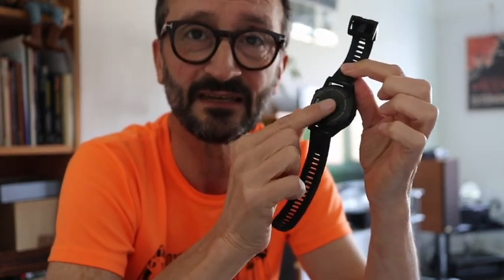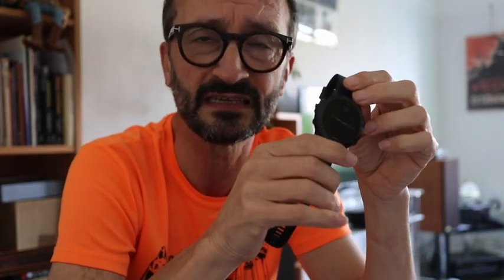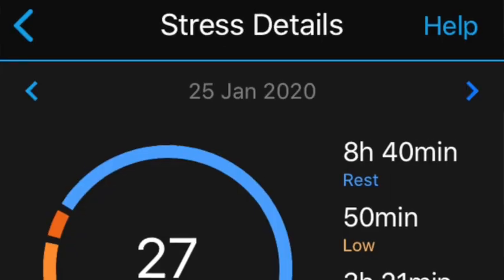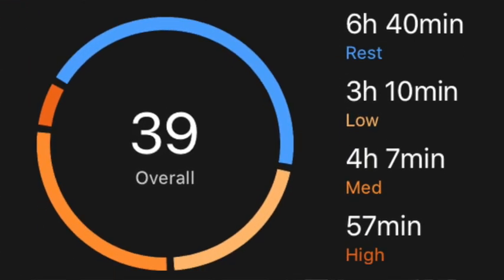GARMIN FENIX 5 - Virus indication // Plus other smart watches fitbits with heart rate monitor //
**WARNING**
This video is based on my experience and is only my opinion and not an exact science but an indicator based on Garmin system algorithms and my medical history.
If you are showing any COVID-19 Coronavirus symptoms please follow the advice given by your specific Government where you are living.

Having used a smart watch for a number of years, starting with a fitbit and now using a Garmin Fenix 5, there are widgets within the Garmin Connect software that have helped me identify if i have a virus when not feeling well.

With this video, i explain from my previous experience how i have used my Garmin Fenix 5 and Garmin Connect app to help me identify that i may have a virus.

I hope you find this useful and share with all you know.

QOTD: When we get through all this, what 1 thing, or list of things, you want to do?

Thank you so much for stopping by to watch this and really appreciate you taking the time to watch this.